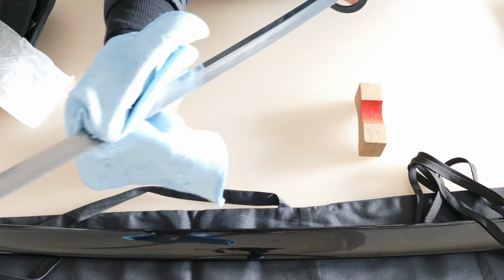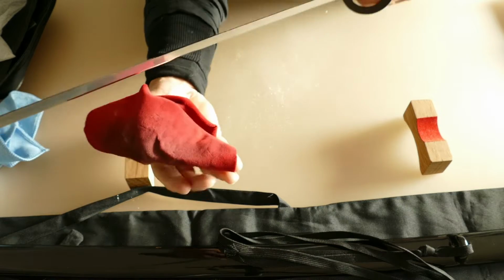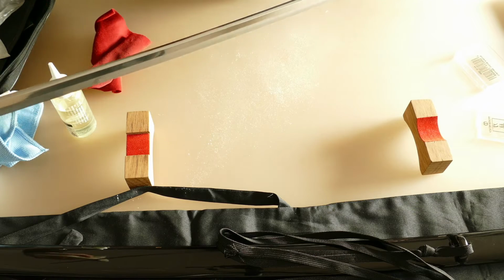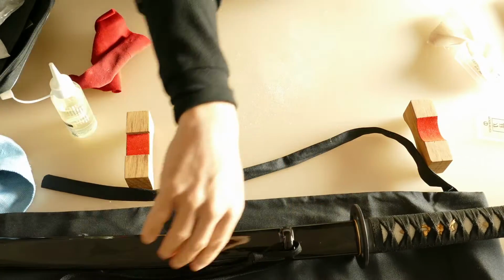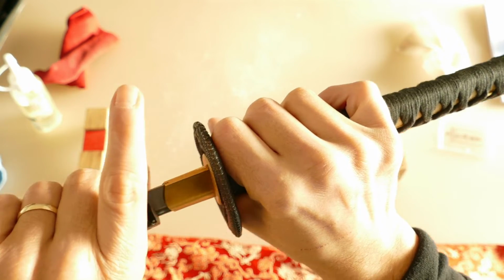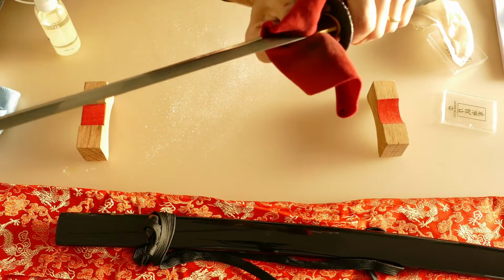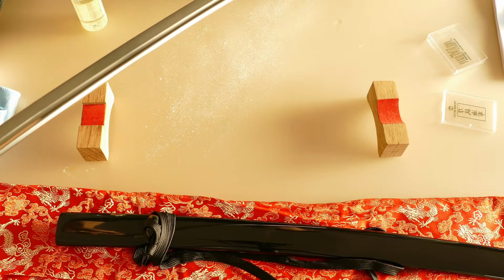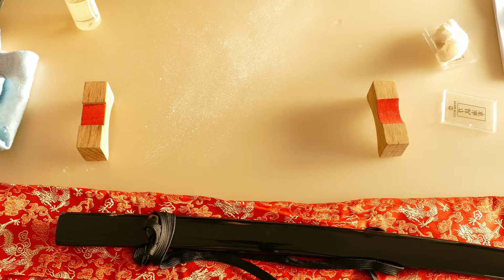how to clean a iaito or shinken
Hello dear Ronins,

- toshiro oil tissue

Stay focused, mind sharp and body healthy

Sincerly budo

RH